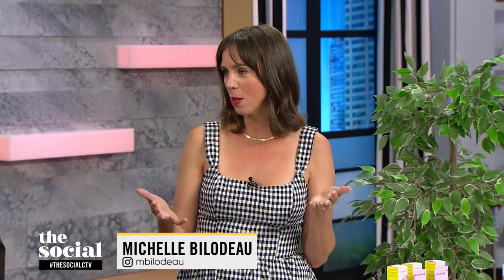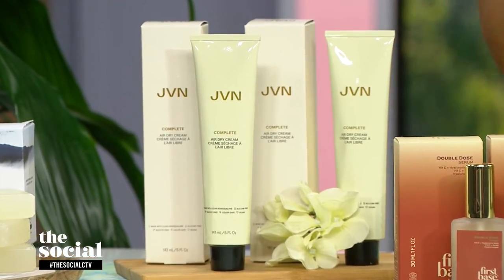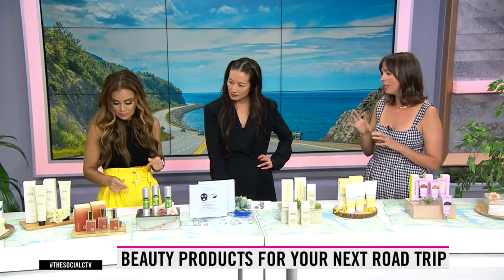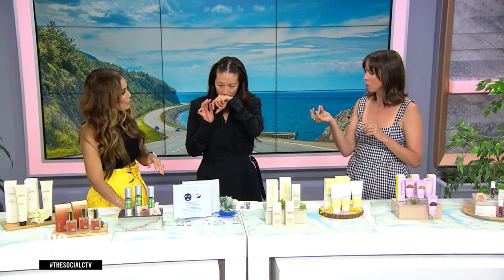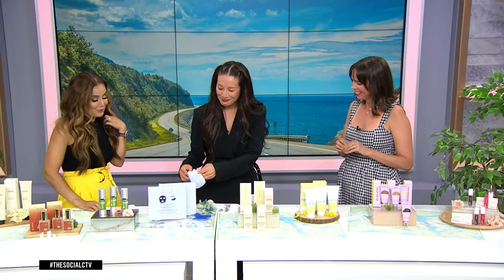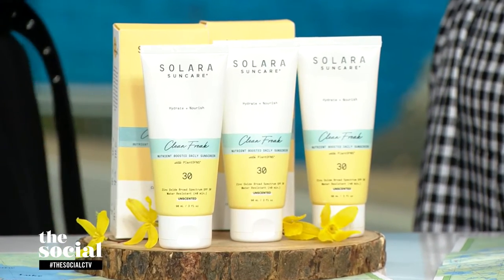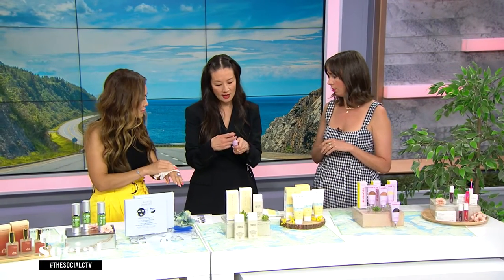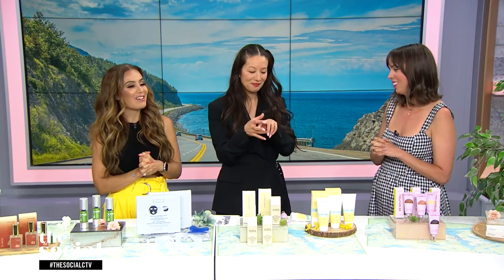Beauty essentials for your next road trip | The Social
Portable low-fuss beauty products that will keep you looking fresh during your next road trip.